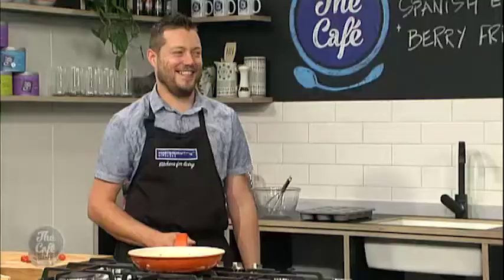Hamish Dodd and Alex Breingan on how to make your own pizza oven